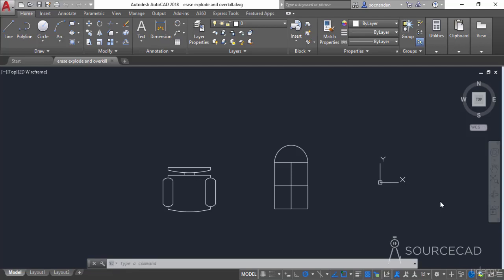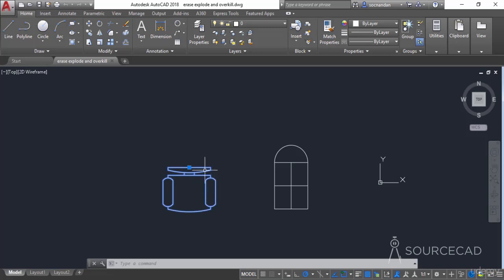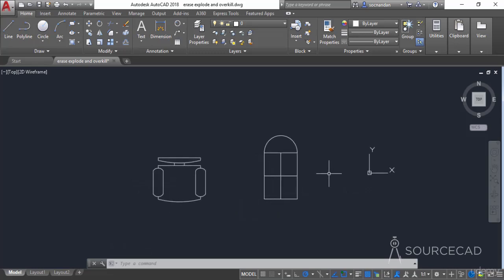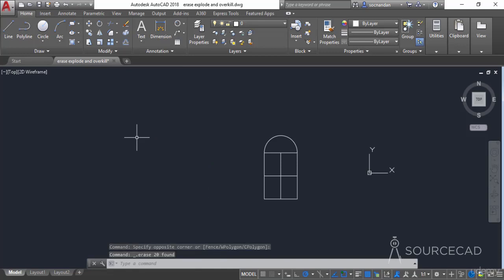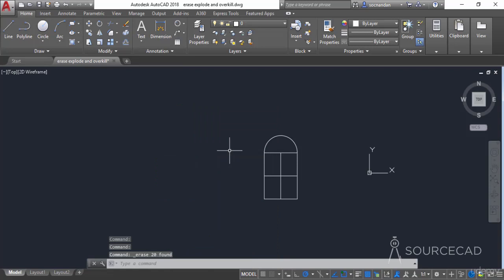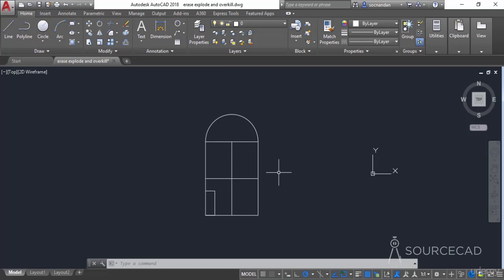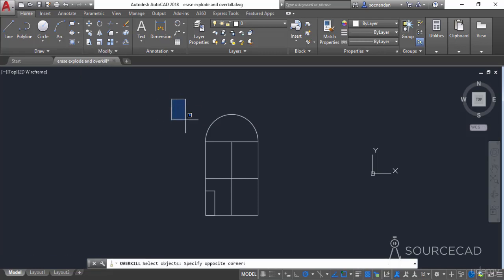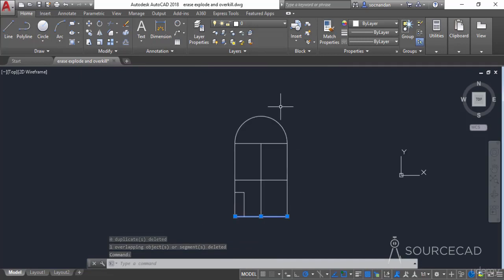MODIFYING DRAWINGS WITH AUTOCAD 2018 (PART 7 0F 11)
PART 7 - ERASE EXPLODE AND OVERKILL